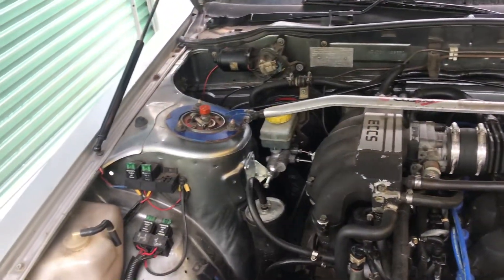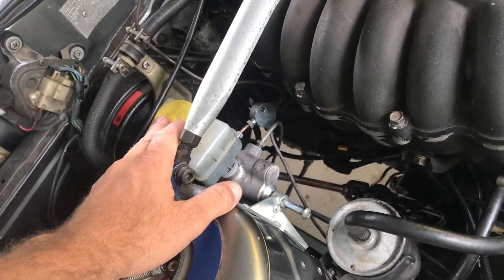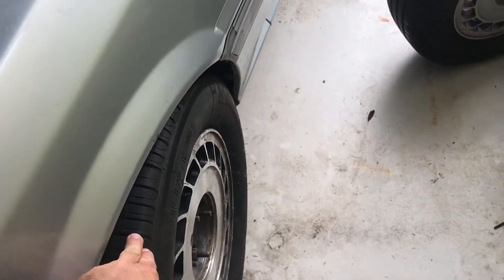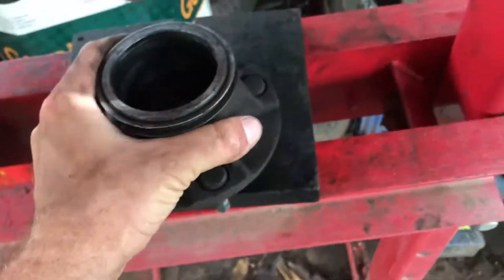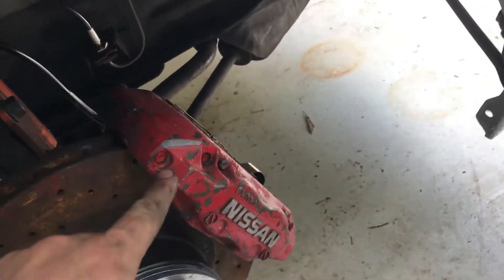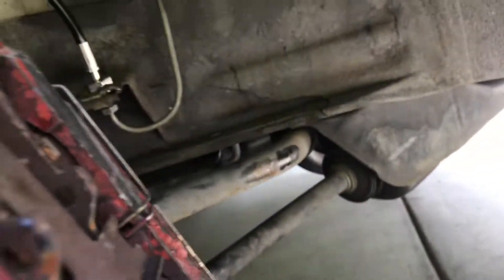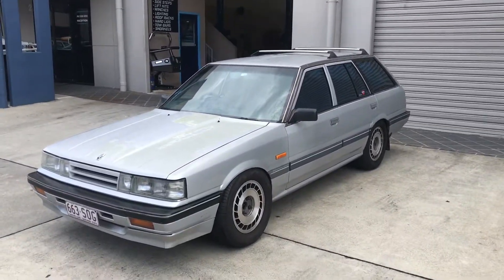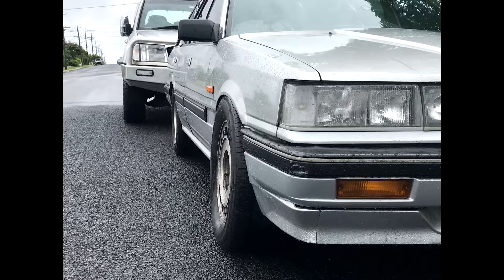R31 Skyline Wagon: R32 GTR Front Brake Swap Part4 - FGep79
In this episode we finish the R32 GTR 296mm 4 piston front brake swap onto the R31 wagon. The really tricky part is making it all fit under stock wheels and mostly stock guards (light guard roll and no plastic inner guards obviously). Pretty sure i'm the only person in the world who likes Ti's enough to run a set up like this. If i'm not, let me know so I can have at least one Ti friend...

If you need any R/S Chassis conversion cross members or mounts check out the RB Factory range: